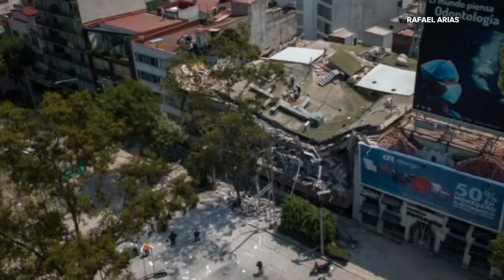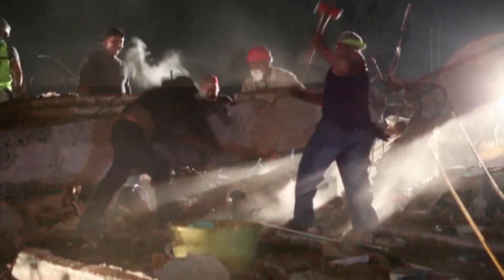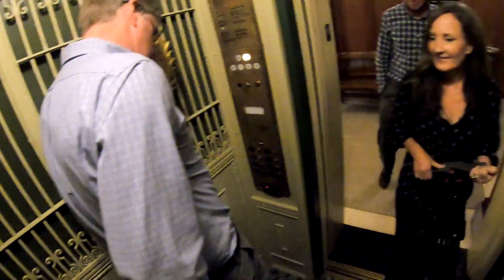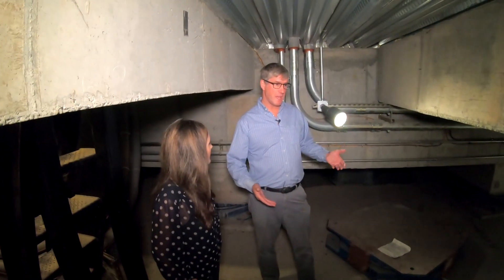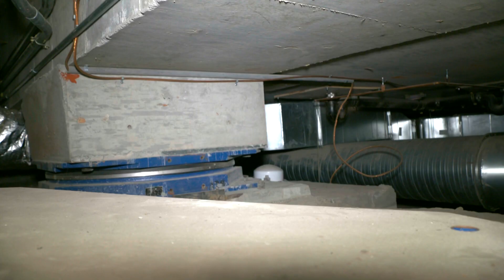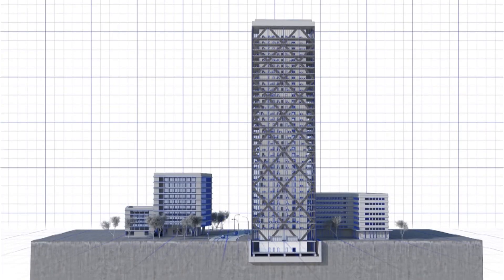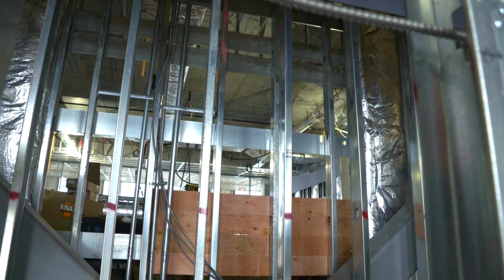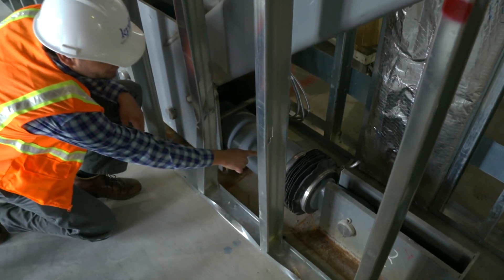Why some buildings fall and others stay standing | Earthquake Ready or Not: Episode 9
Ever wonder how some buildings stay upright during an earthquake? Here's a look at how some structures are built or retrofitted to withstand the violent shaking. Pioneer Courthouse in downtown Portland, for example, uses a “base isolation system.” In the event of an earthquake the building will sway gently back and forth, kind of like a pendulum.